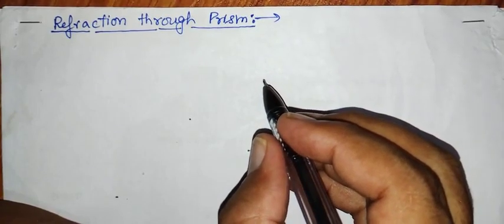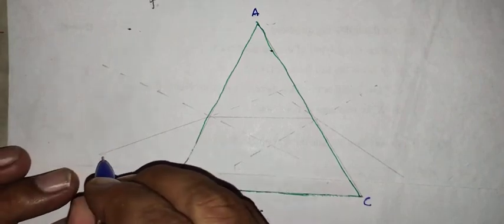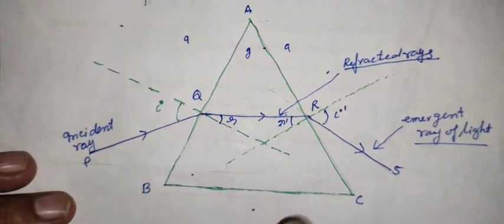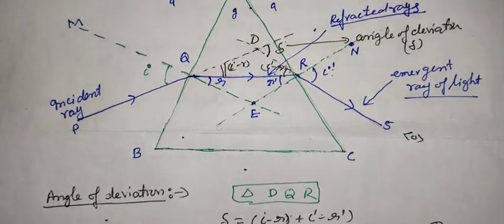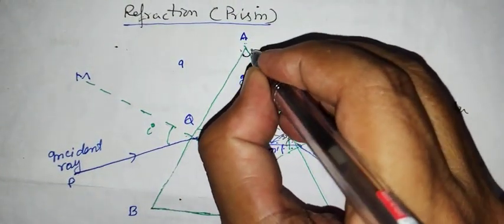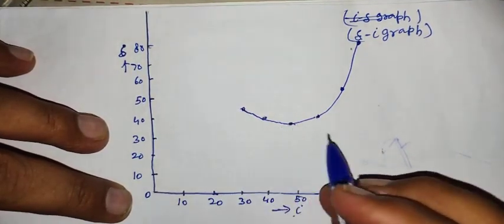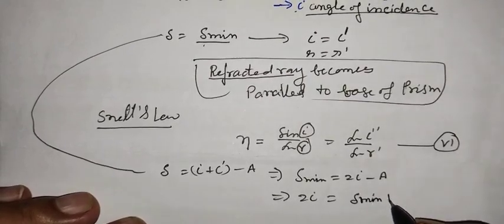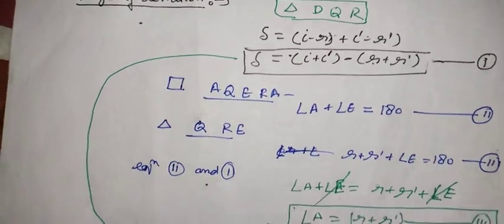REFRACTION THROUGH PRISM (ANGLE OF DEVIATION)